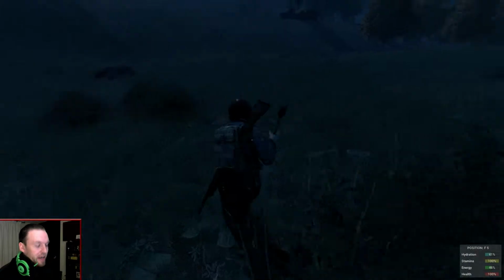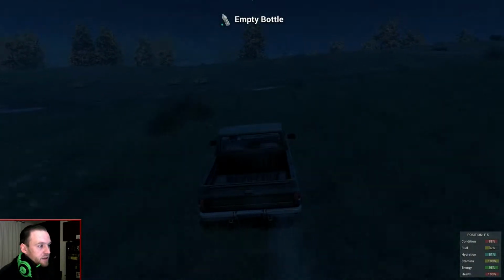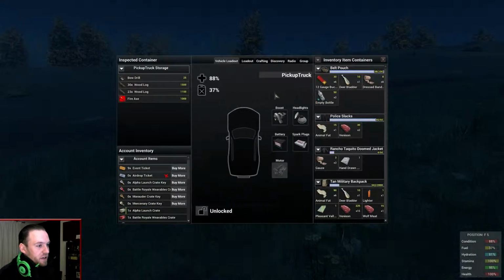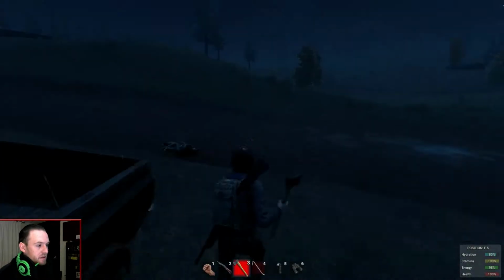H1Z1 Pro Hunting - Animal Fat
Quick tip on hunting for animal fat in H1Z1

Some links to check out